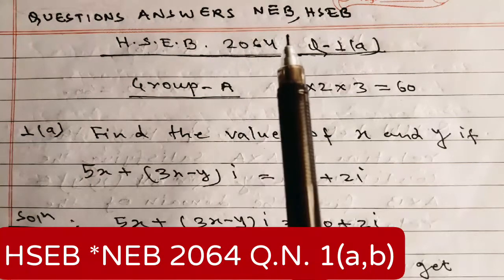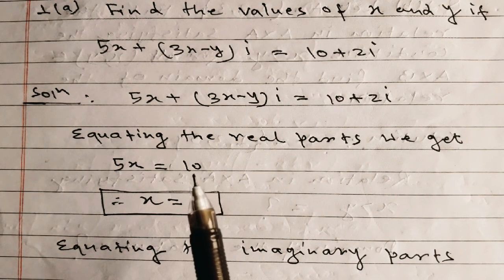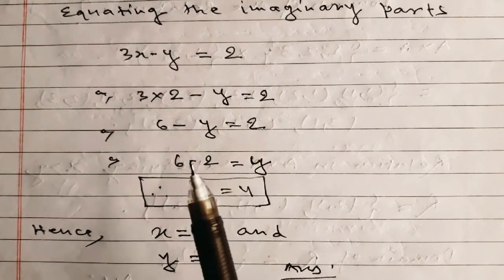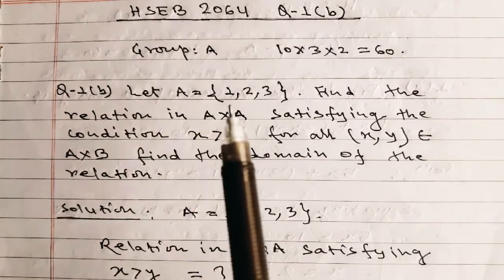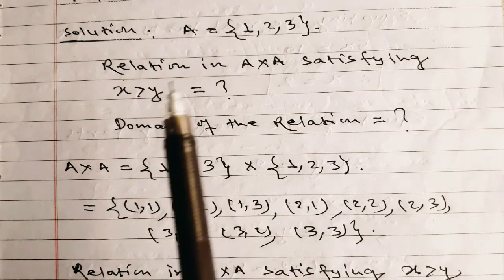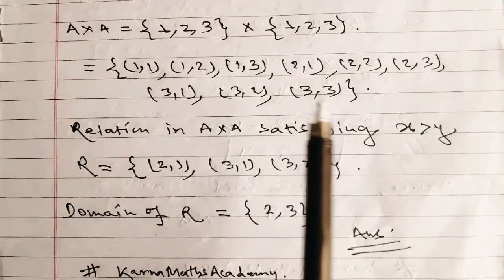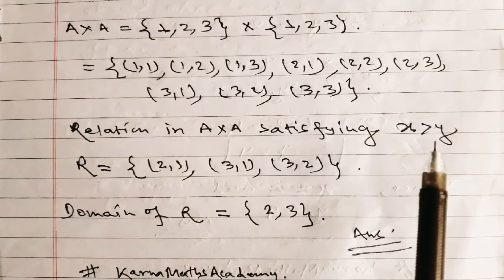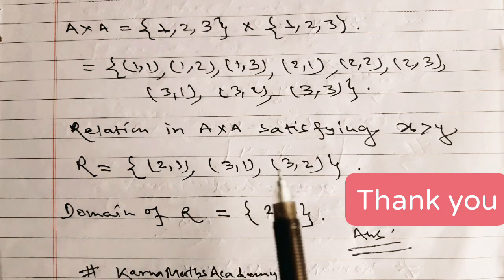Number System | Sets and Relation | NEB EXAM SOLUTION 2064 Q.N. 1(a,b)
HSEB/NEB EXAM SOLUTION 2064 Q.N. 1 (a, b)
Number system, Complex number
Sets and Relation, Relation